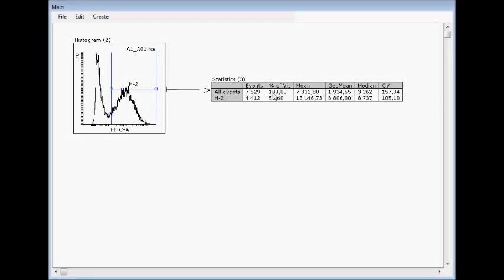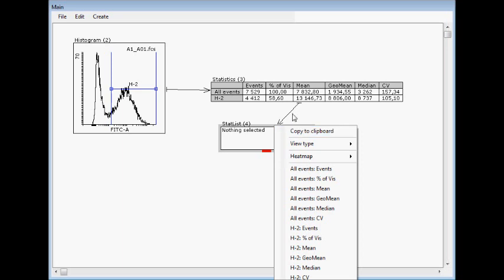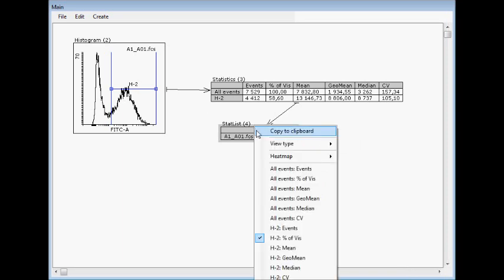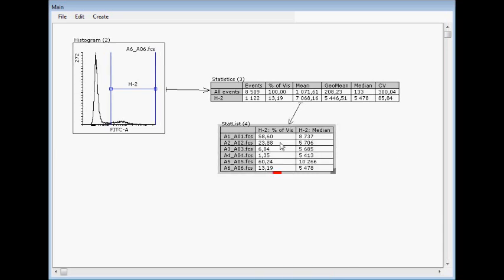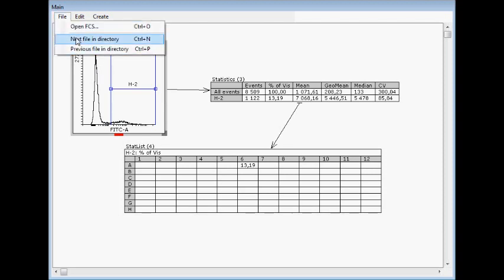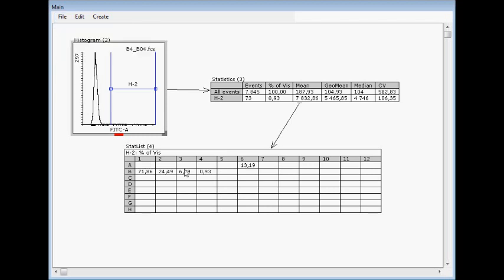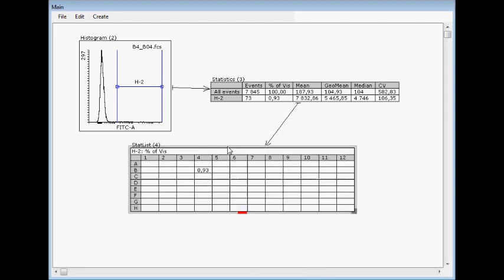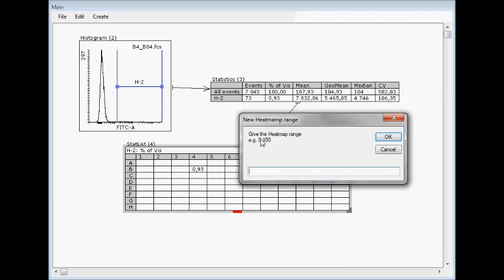04. Statlist view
Statlist option collects statistics from the whole folder. Statlist can show statistics in list mode, 96-well format or as a heatmap.